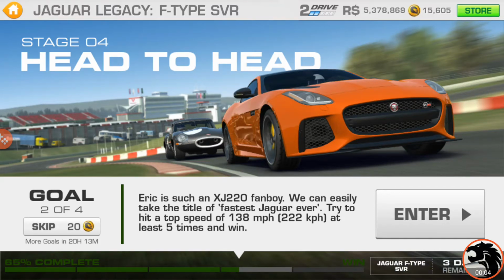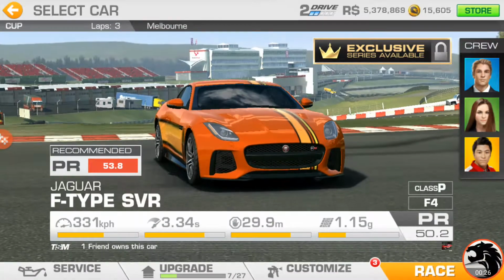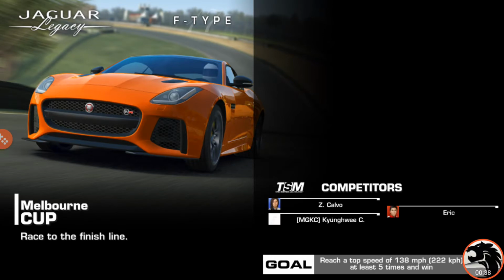Real Racing 3: Jaguar Legacy / F-Type SVR Stage 4/5 Goal 2/4